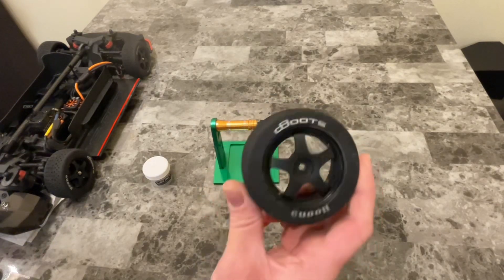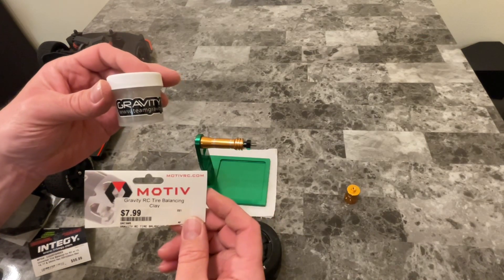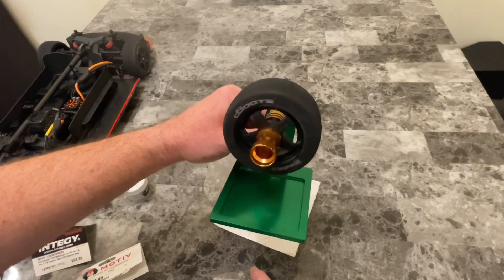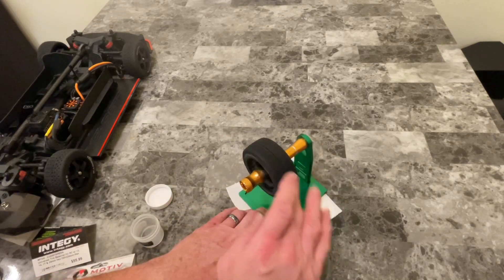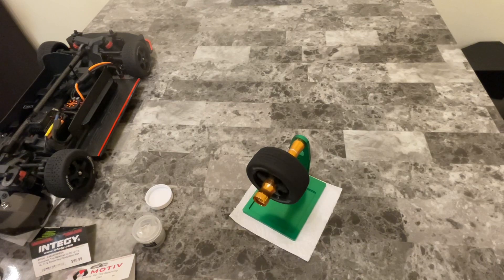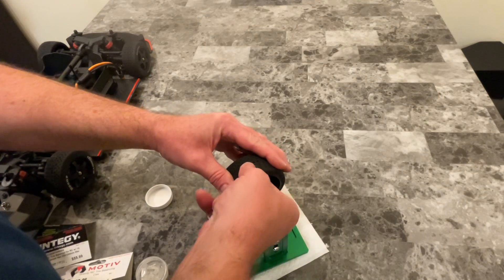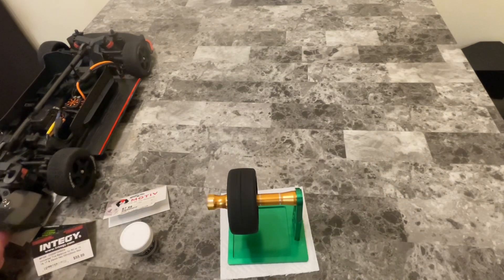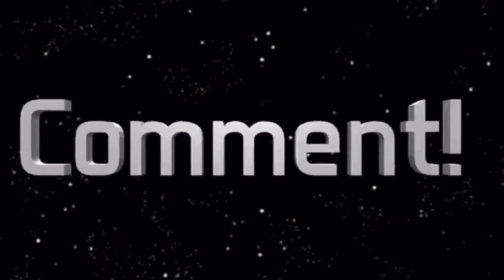HOW TO BALANCE RC CAR TIRES 🛞rc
It is important to balance rc car tires. Especially if doing rc car speed runs!